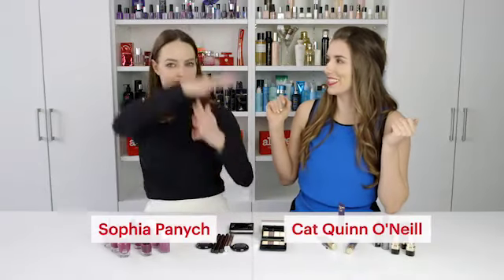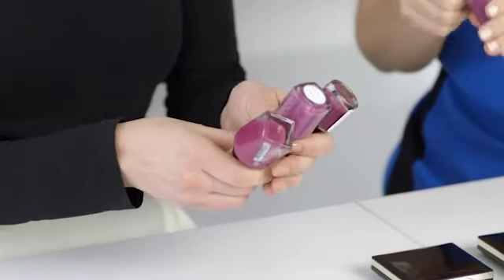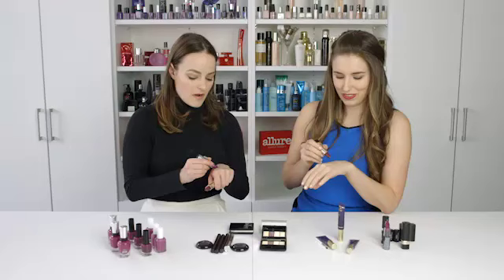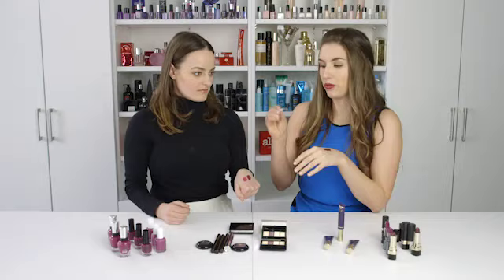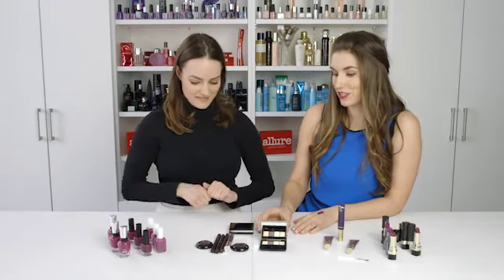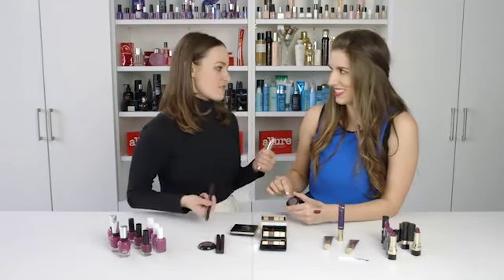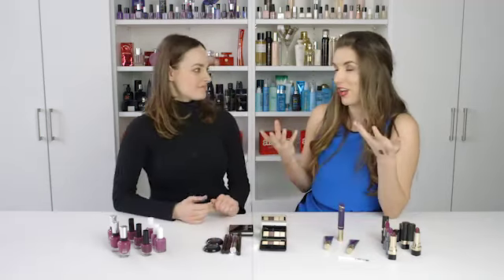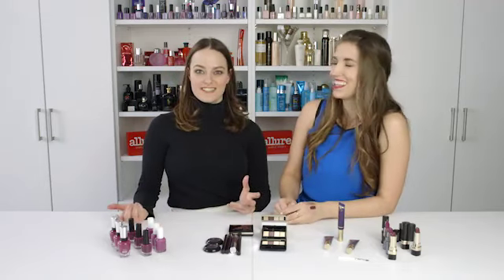Inside the Allure Beauty Closet: Favorite Purple Makeup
Meet one of makeup's most appealing colors.

Starring: Catherine Q. O'Neill and Sophia Panych
Director: Will Morrison
Director of Photography: Mike Farino
Editor: Jon Argudo